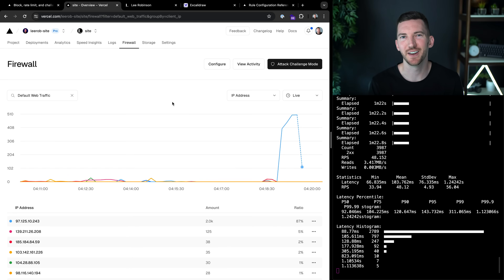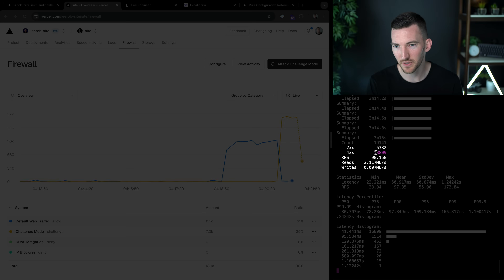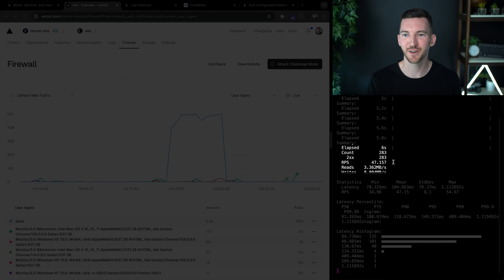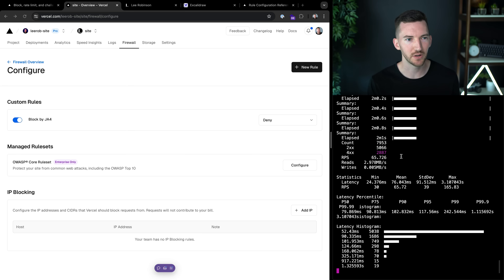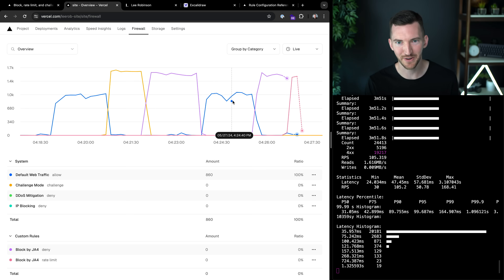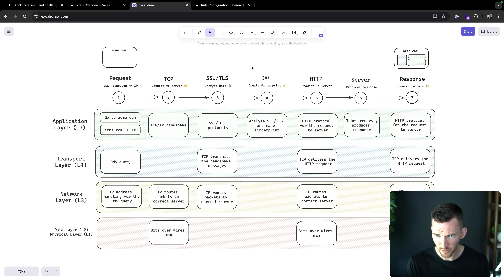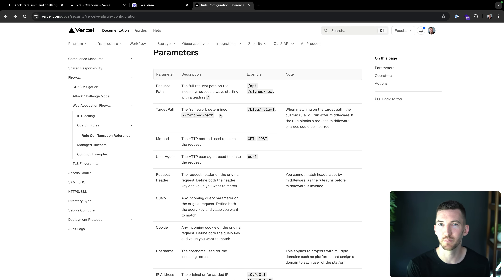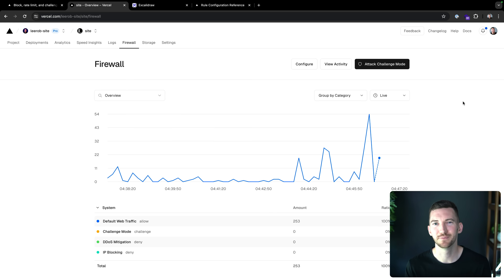Trying to attack the Vercel Firewall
I put the new Vercel Firewall to the test, attacking my site with 60,000 requests. The Firewall is available for free on all Vercel plans.

0:00 – Demo
7:39 – What the Firewall protects
10:51 – Custom Rules
12:05 – Instant Rollbacks
12:26 – Conclusion